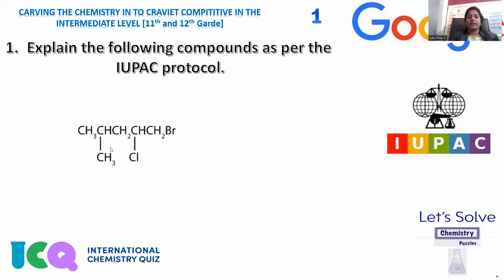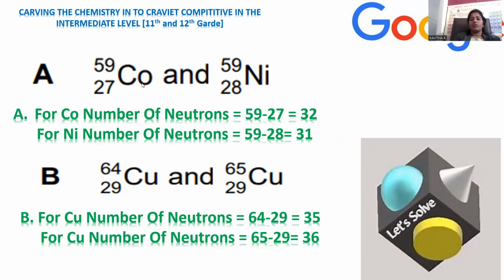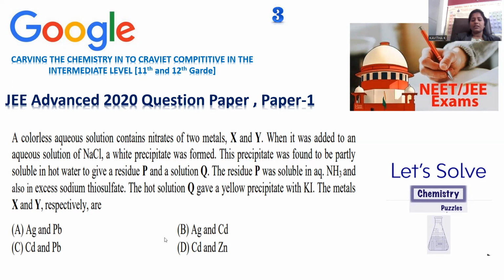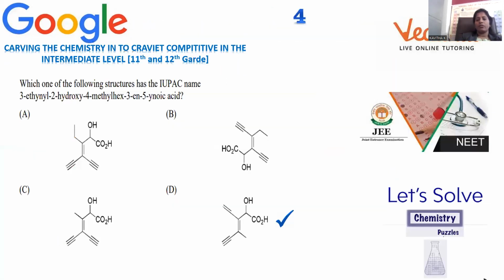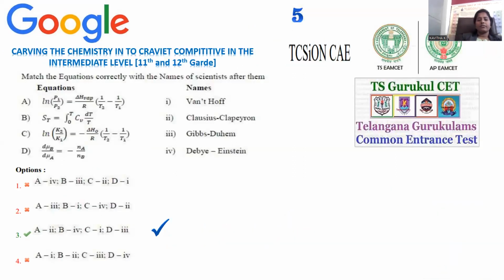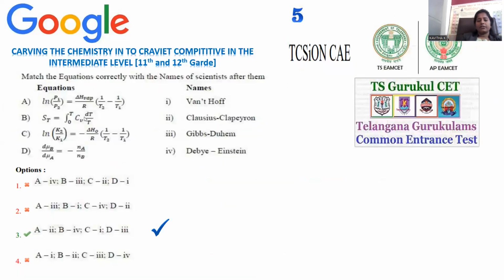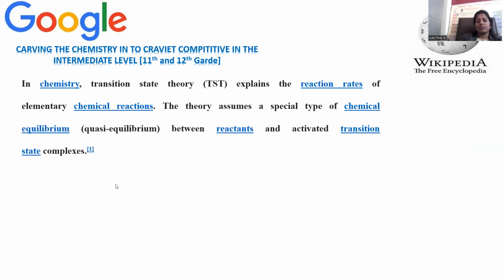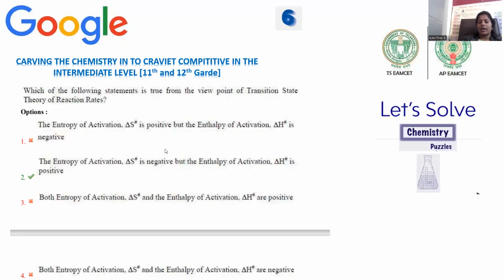INTERMEDIATE CHEMISTRY FOR ENTRANCE AND COMPITATIVE EXAMINATIONS